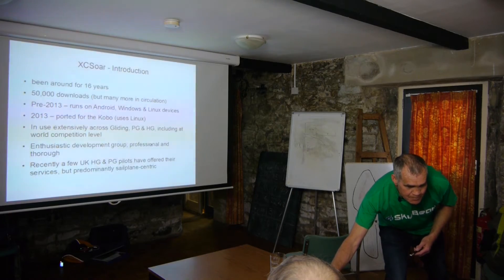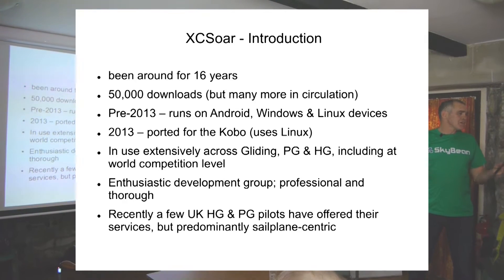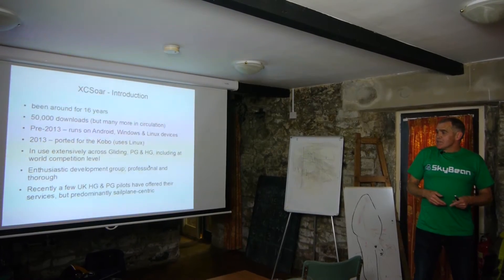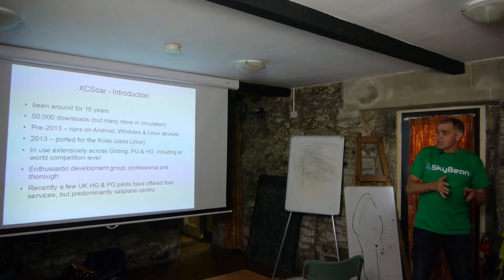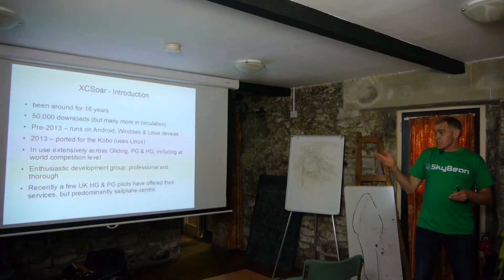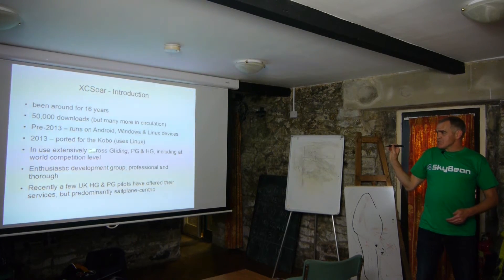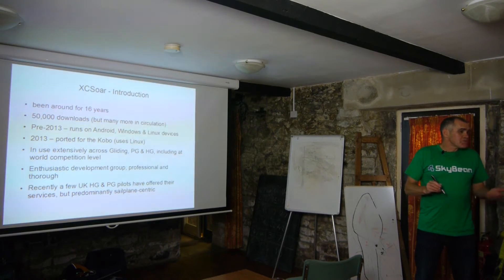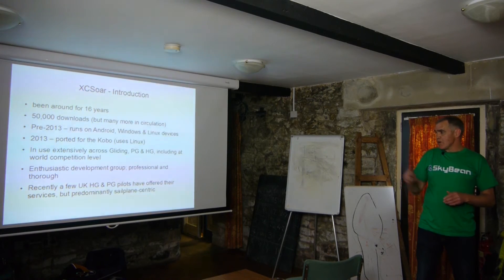4 XCSoar Intro - Kobo & XC Soar with Nev Almond